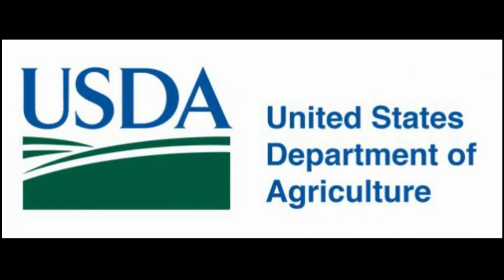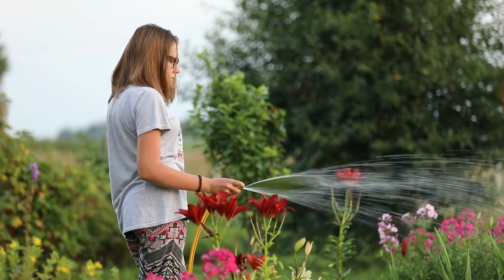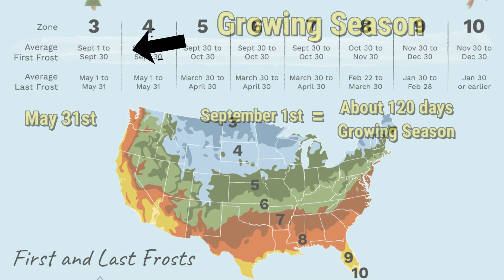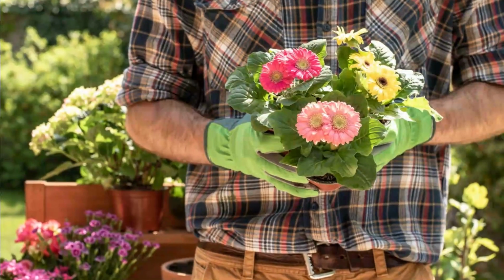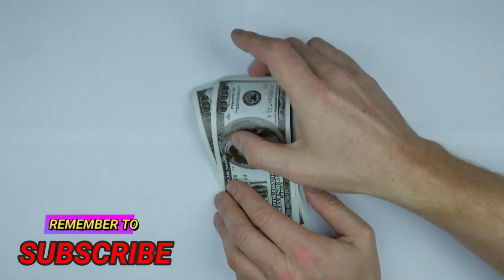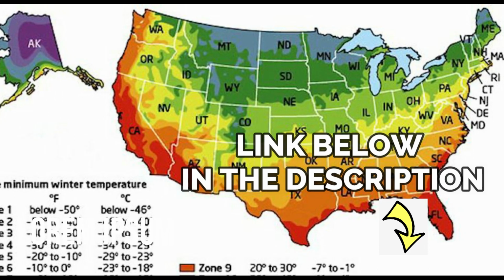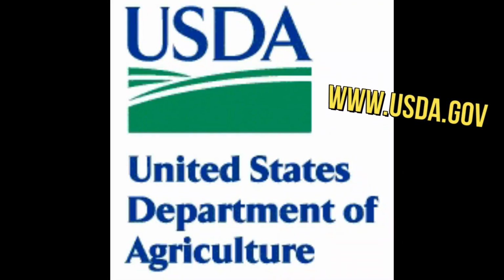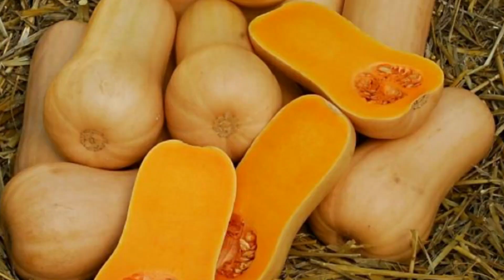Gardening - What zone are you?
USDA Hardiness Zone Map, Plant Hardiness zone map

A standard of definition of Climactic Conditions relevant to plant growth and plant survival.

In other words, understanding the Hardiness Zone Map

These gardening tips are a great beginner's guide to building your own garden bed in your backyard.

Beginner's guide to gardening 101 | grow your own food.

You can also grow perennials and annuals if you are looking for some easy container gardening for beginners' flowers to grow in pots.

Container Gardening For Beginners Flowers makes everyone smile.

Apartment gardening for beginners can be a challenge.

Vegetable Gardening for Beginners: Start Simple for the Best Results.

Composting for beginners | the dirt | better homes & gardens.

D I Y backyard fire pit - how to build a DIY fire pit in your backyard

This channel is all about Weird, Funny and Real Facts, and Crazy Trivia.

We are a small channel and trying to grow.

This is where you all can help us, What is it that you would like to see on our channel?

Would love to hear what you think of the channel?

 back to Eden, flower garden,  ruth stout,  growing zones map